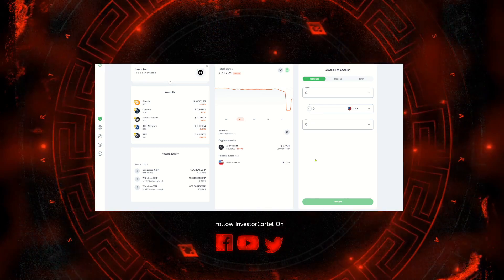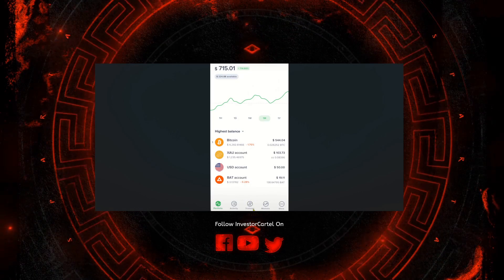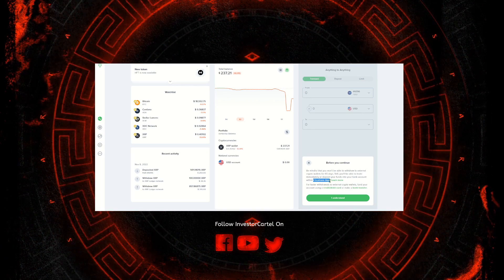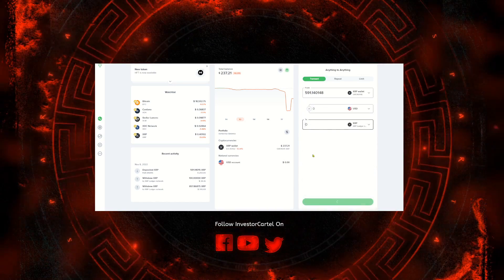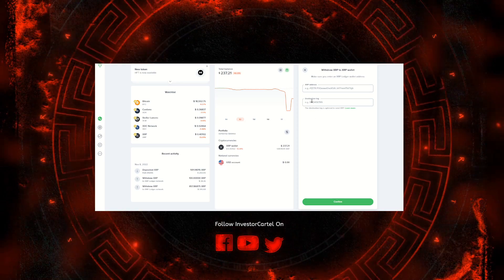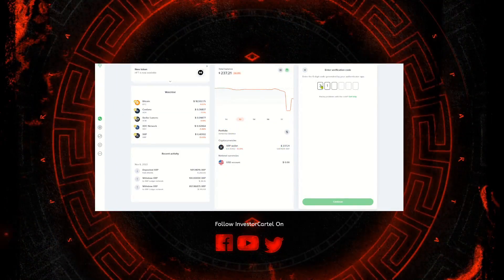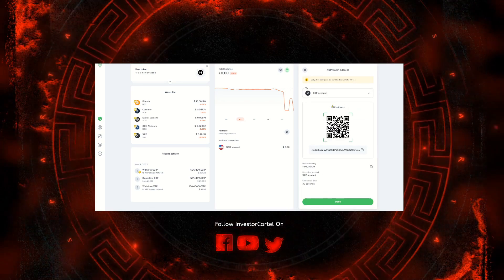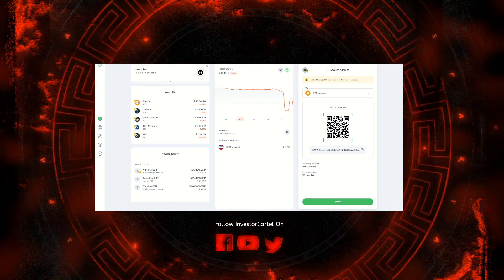How to use uphold for beginners. Buy XRP with uphold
In this video i break down how to buy and sell on uphold. I show how you transfer money off of uphold to a wallet. I also show how to find your uphold wallet address. Tried to keep this as simple as possible.

Interested in buying a cold wallet to keep your crypto off exchanges and safe?